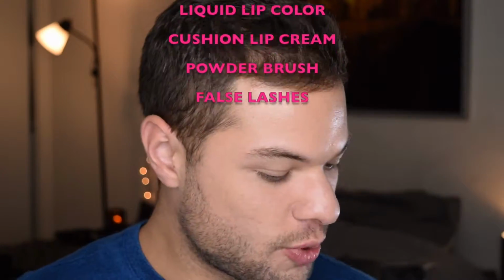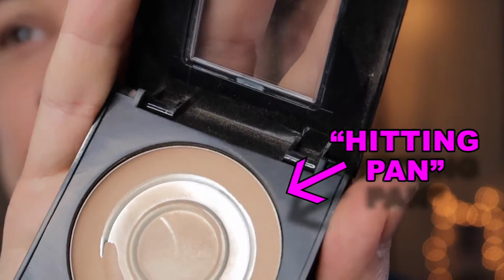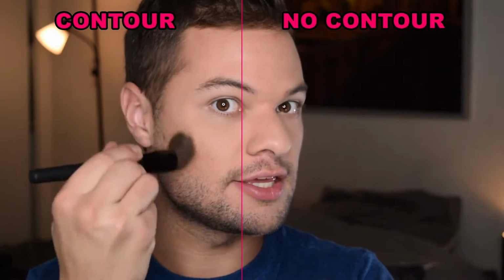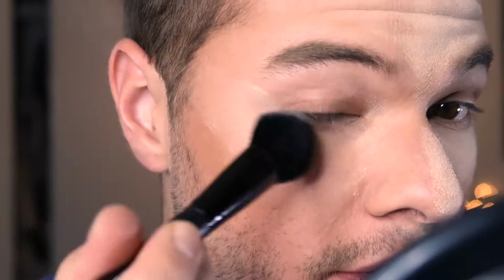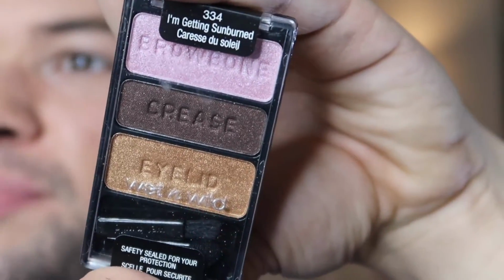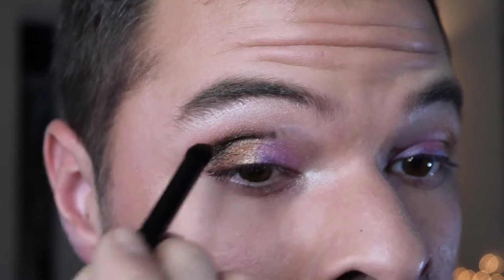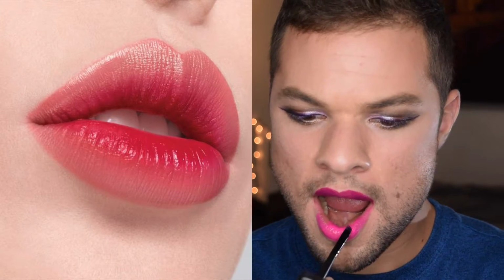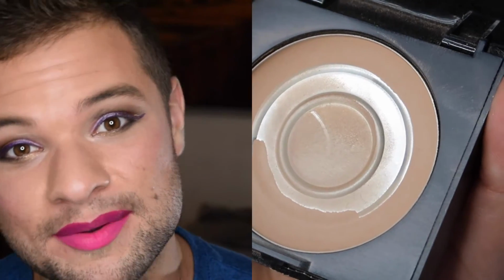Full Face Using Only Wet N Wild Products - One Brand Makeup Tutorial and First Impressions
How to get a full glam, jewel toned carnival look using only Wet N Wild makeup, including many new launches from 2017! Links to the products I used are listed below.

FACE
Photofocus Pressed Powder - Tan Beige
MegaGlo Contouring Palette - Dulce De Leche
MegaGlo Makeup Stick - When The Nude Strikes
MegaGlo Makeup Stick - Peach Bums

EYES
Color Icon Kohl Eyeliner Pencil - Of Quartz!
Color Icon Kohl Eyeliner Pencil - Taupe of the Mornin’
Color Icon Eyeshadow Trio - I’m Getting Sunburned
False Lashes - Shutter Shock

LIPS
Megalast Liquid Catsuit Lipstick - Nice To Fuchsia
MegaCushion Matte Lip Cream - Doll So Hard

Flat Top Brush